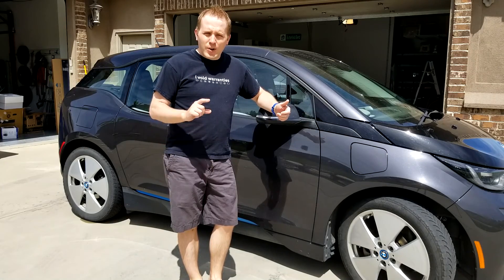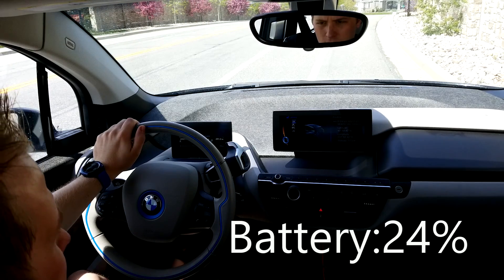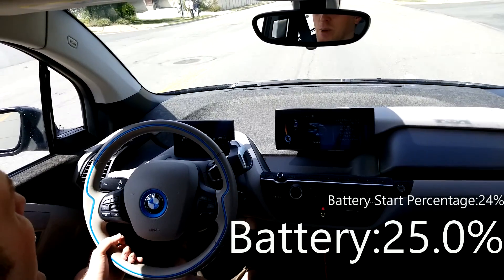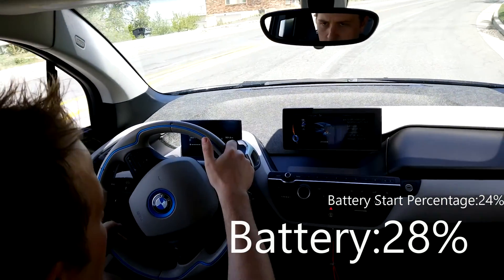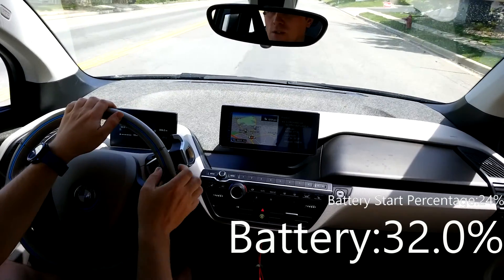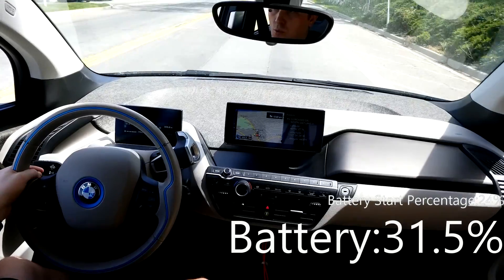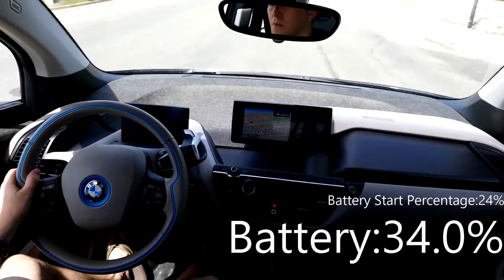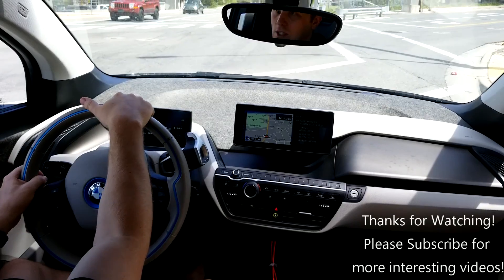Charging an EV with Gravity (and Gas) Without Ever Plugging In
Another video of a mostly impractical way to charge an electric vehicle. I'll use both a large hill and the Range Extender to recharge the battery in my i3 without ever plugging in.